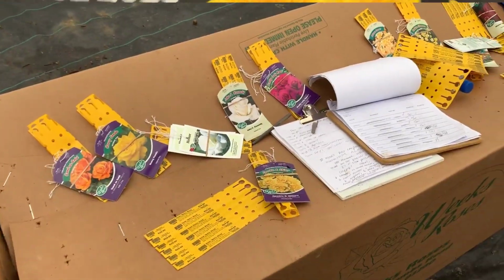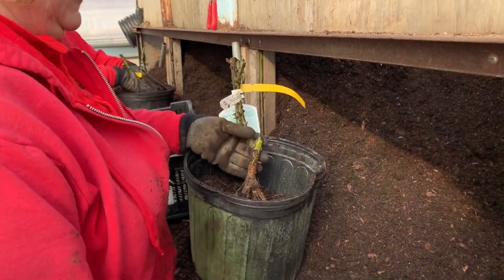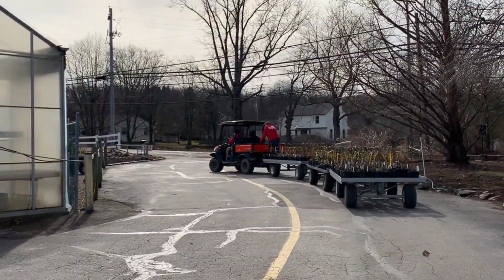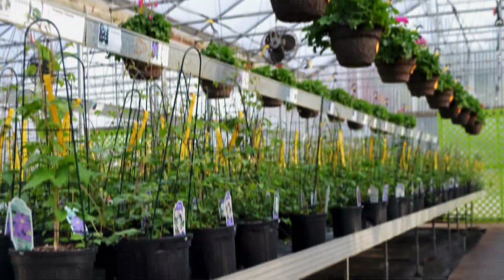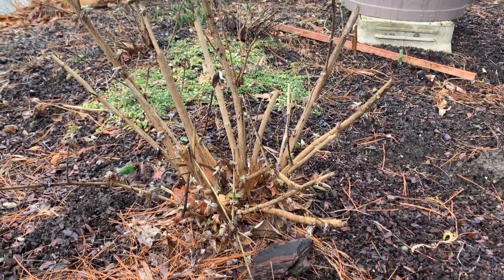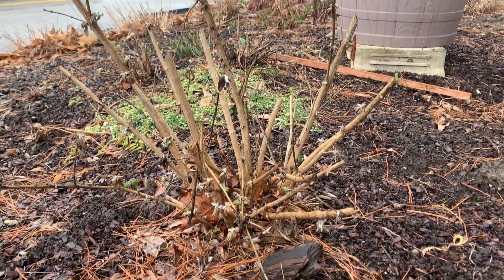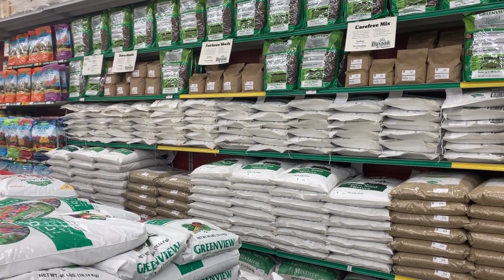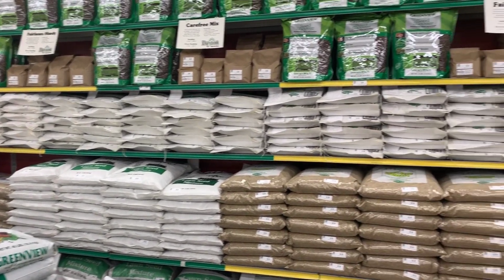Weekly Video 3-6-2020 :: Roses, Clematis, Spring Pruning & Orchid Show!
This week I will talk about our latest rose shipment, bringing up Clematis from the back and what you should be pruning out in the landscape in early March.  Plus, I will talk a bit about the upcoming Orchid Show and ask for your vote in the Beacon’s Best contest!

✿ABOUT US✿
Dayton Nursery is a complete nursery & garden center located in Norton, Ohio on 40 acres of land. Seasonally our sales yard is stocked with our famous home-grown evergreen Azaleas plus hardy trees, shrubs, roses, grasses and 800+ varieties of perennials. Fertilizers, mulches, garden decor and more are also available to accommodate all your landscape needs. Let’s get growing!

 ✿ADDRESS✿
Dayton Nursery
3459 Cleveland-Massillon Rd.
Norton, OH 44203